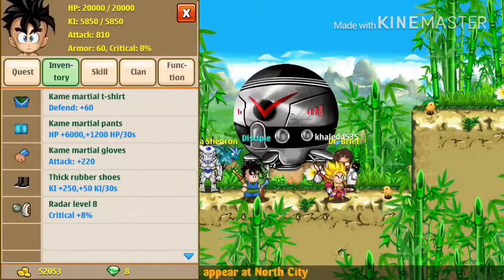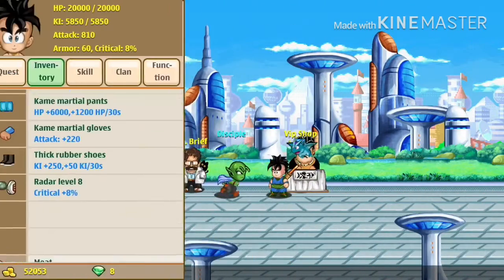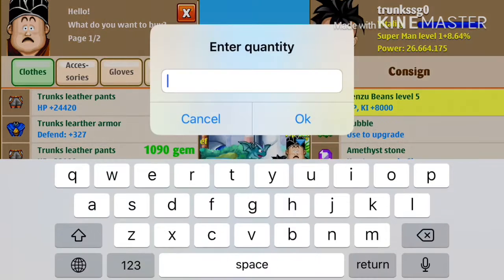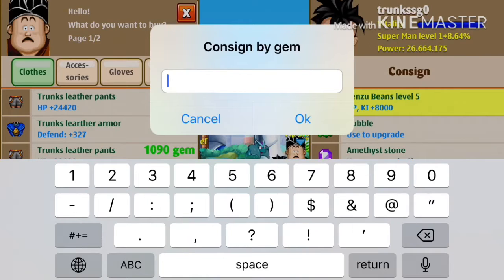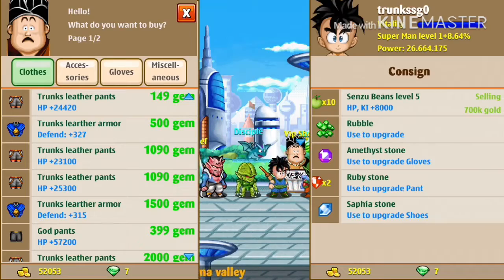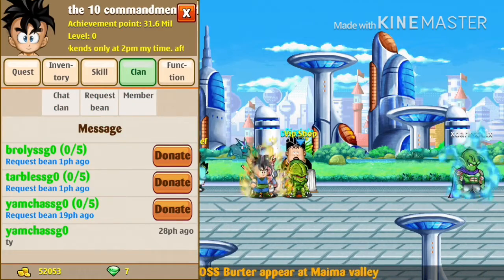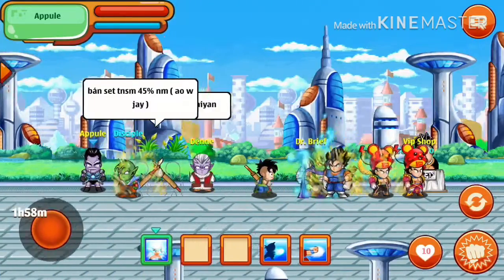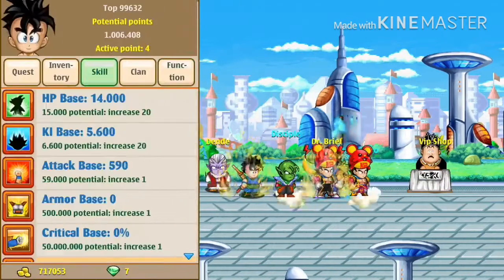How to get gold as a noob